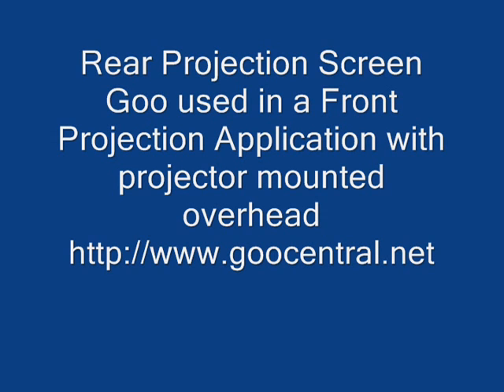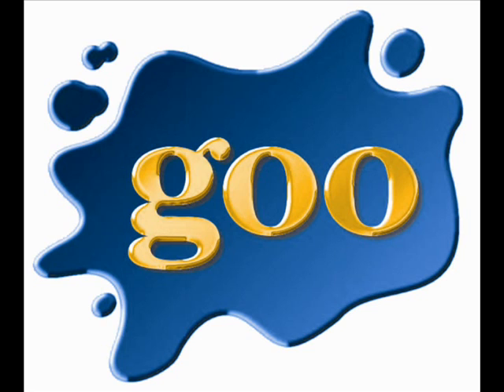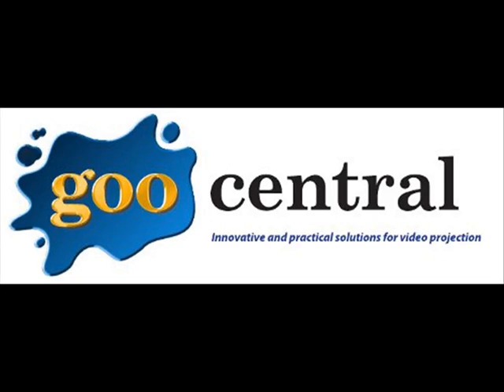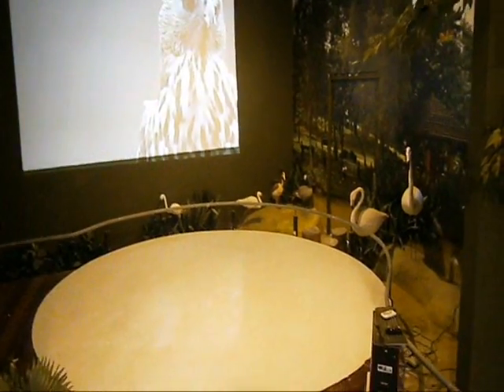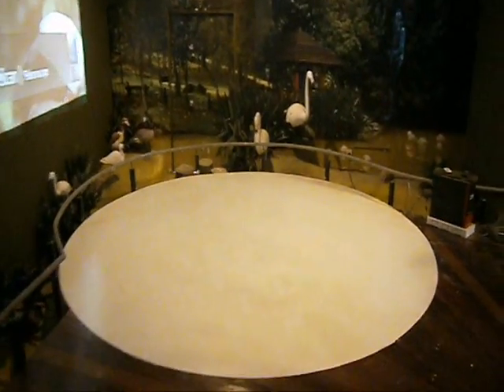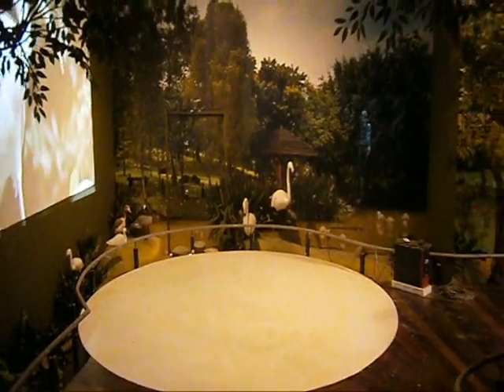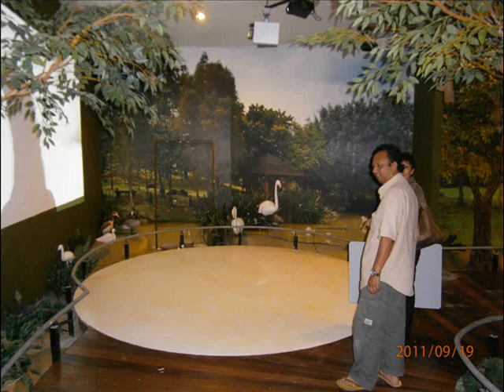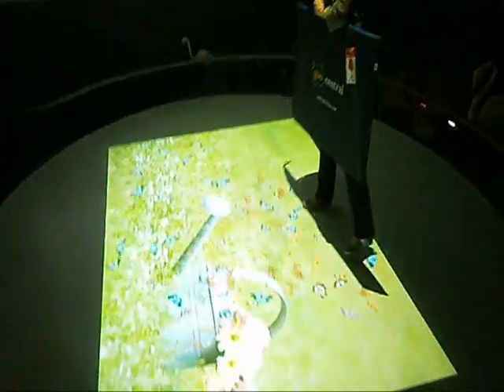Rear projection Screen Goo used in a Front Projection Application.wmv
. Rear Projection Screen Goo sprayed over surface coated with normal white painted. A layer of expoxy as later sprayed over the Rear Projection Screen Goo layer increasing the surface hardness but resulting in surface being more reflective since epoxy does not have diffusive properties that Screen Goo has. The floor was first painted with normal white wash as the customer specifically wanted the projection area to be white.  GOO's RP was then applied on top of the white wash.  As the projected area is stepped on, a layer of epoxy was sprayed on top of our RP layer, to protect it against wear and tear.  With content produced with the help of motion driven video gesture control technology, the user's motion triggers interactive floor special effects.  In this particular instance, butterflies, corresponding to motion, appeared and faded away.  With the projector mounted overhead, our RP coating, used uniquely in a front projection application, brought out the colour and magic of the content.